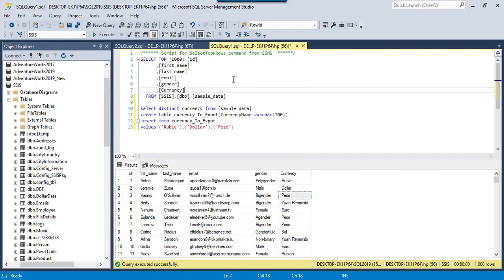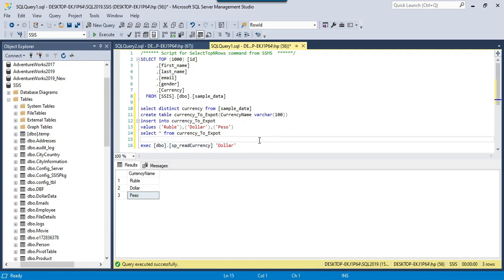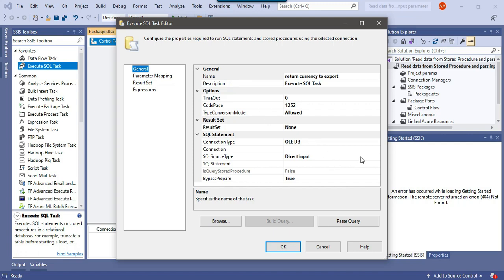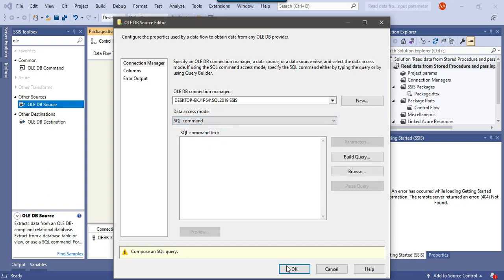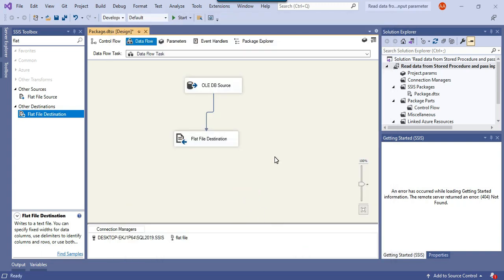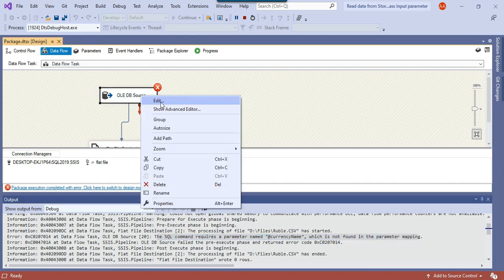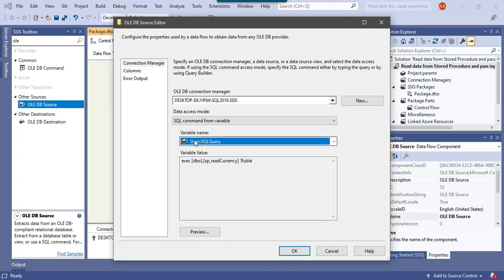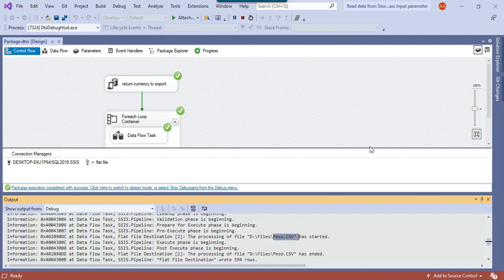89 How to read data from Stored Procedure and pass input parameter from a variable using SSIS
How to read data from Stored Procedure and pass input parameter from a variable using SSIS

Can we save stored procedure output parameter value to SSIS variable?
How do I call a stored procedure with parameters in SSIS?
How do you pass parameters to data flow in SSIS?
How do I pass a parameter to a SQL stored procedure?

Happy Learning.